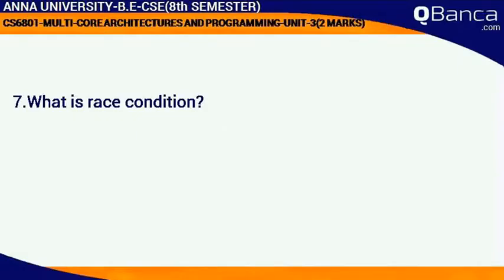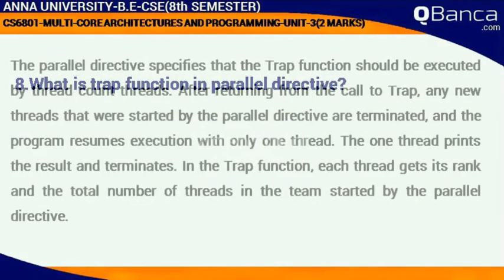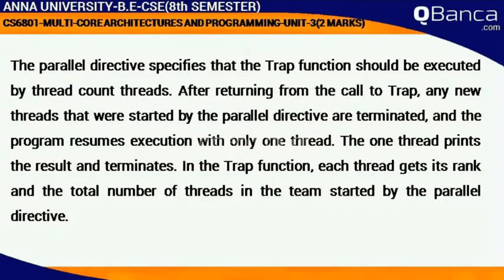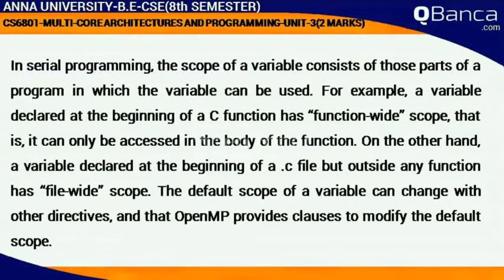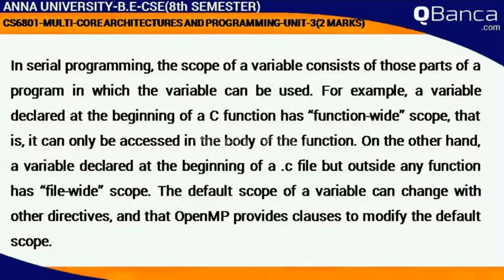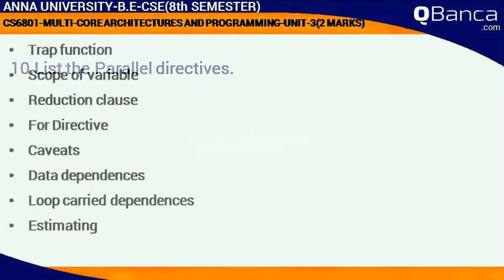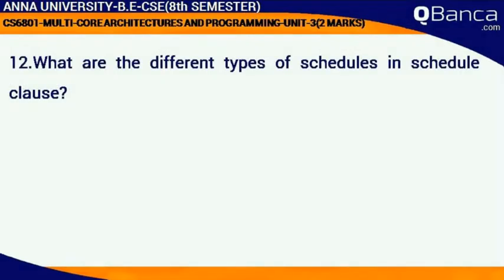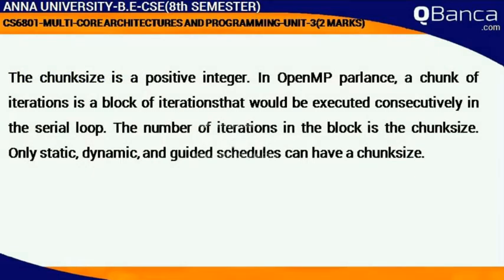QBanca | Anna University-2013 R | CSE DEPT(7TH SEM) | CS6801- MULTICORE | Unit 3 | Part-2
QBanca.com presents Anna University-2013 Regulation  CSE DEPT(7TH SEM) | CS6801- MULTICORE ARCHITECTURE |  Unit 3 | Part-2